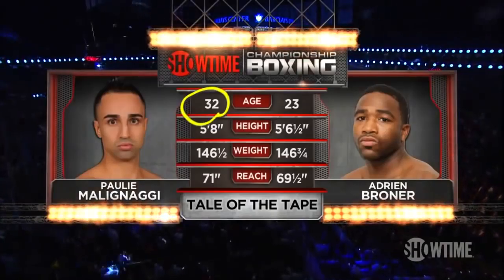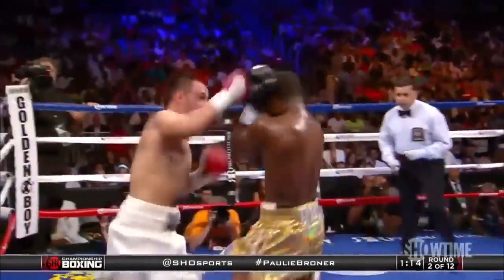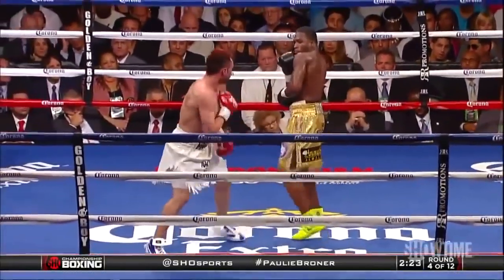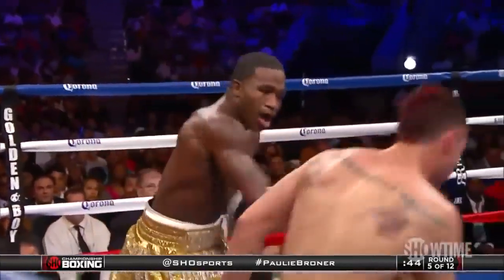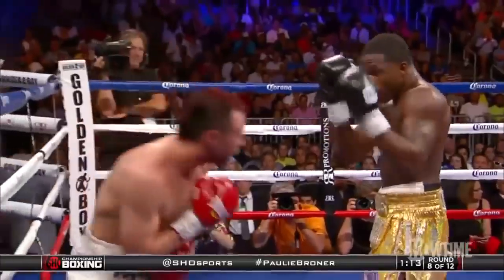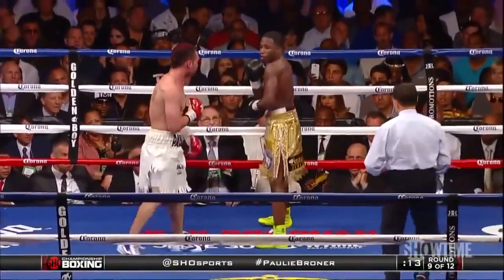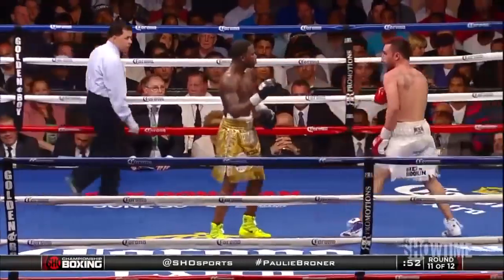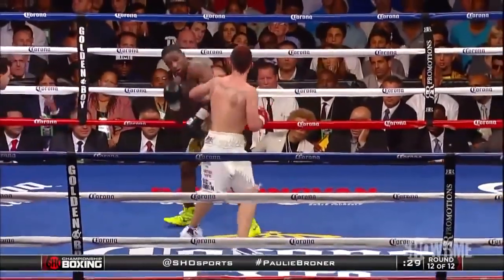Adrien Broner Fight HIGHLIGHTS